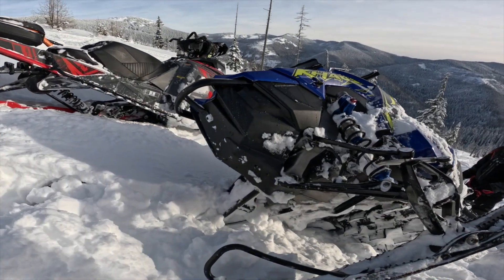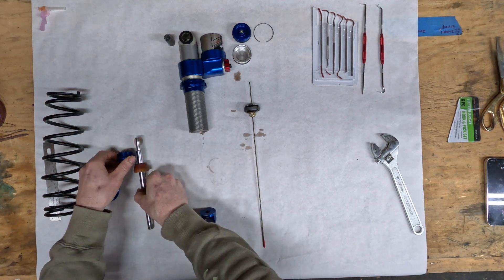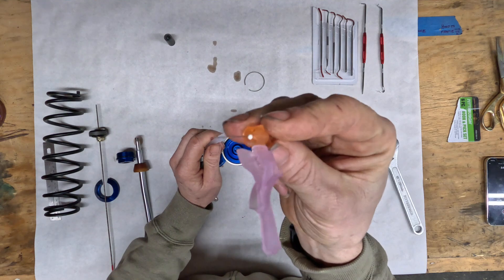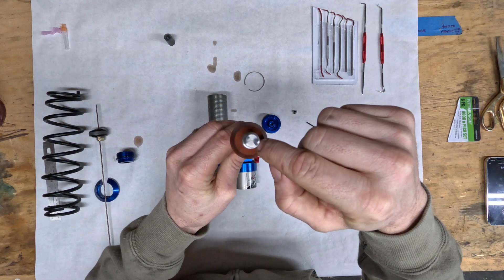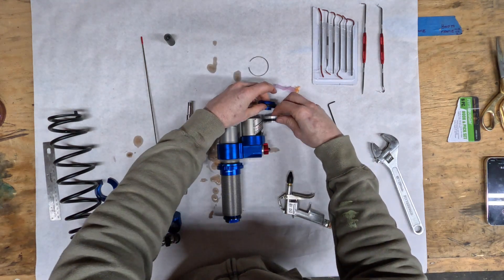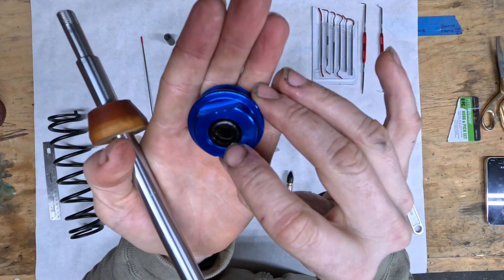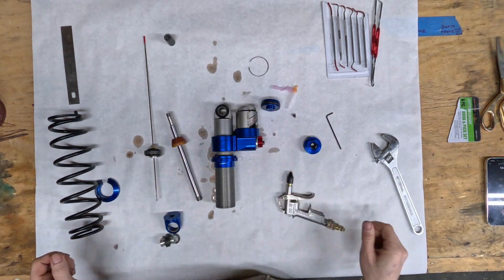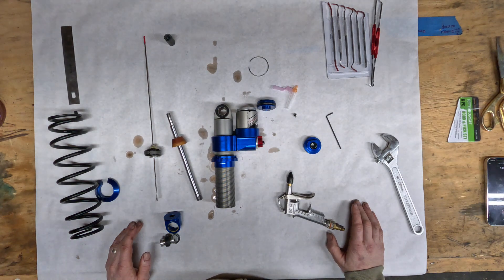Polaris Khaos Walker Evans Velocity Shock Disassembly, Parts Review, and Function.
Take a look inside Polaris Khaos Walker Evans Velocity Shock. Rebuild video 1 of 3. Snowmobile Gas Shock Disassembly, Parts Review, and function. Walker Evans Gas Shock Rebuild, Gas Shock Service, Walker Evans PN 7045529. Polaris Snowmobile IFS. VS 1.75 IFS, VS1.75IFS. Nitrogen Shock, IFP Internal Floating Piston. Nitrogen Gas Shock Service.

Chapters:
00:00 Intro
02:04 Disassembly
06:45 Theory and Function
09:02 Reservoir
15:22 Shock Fluid